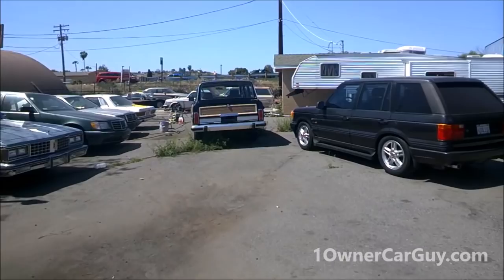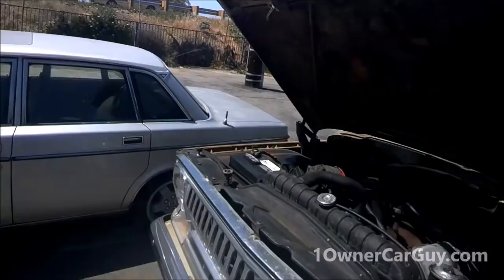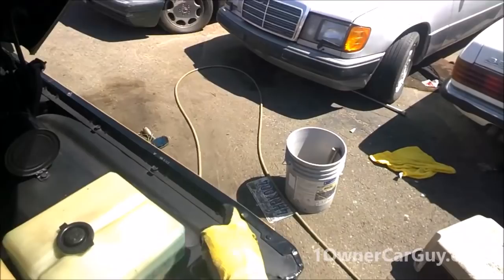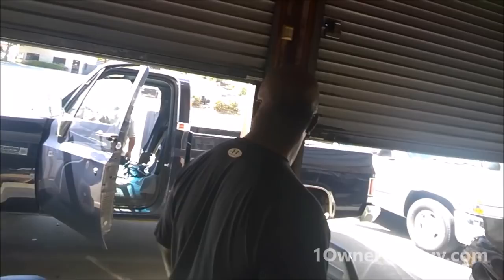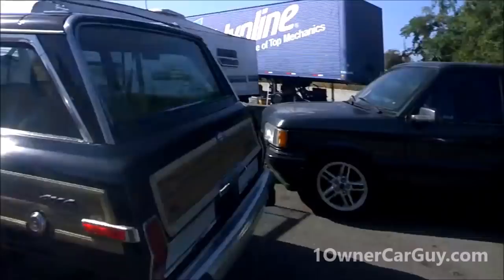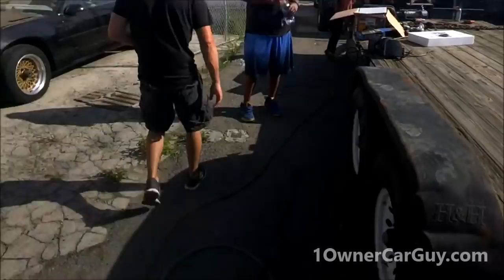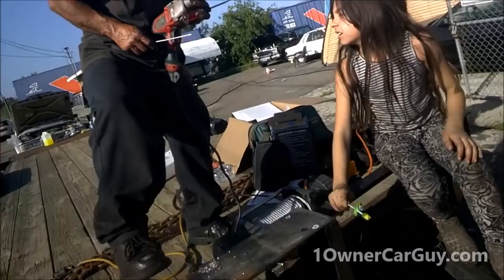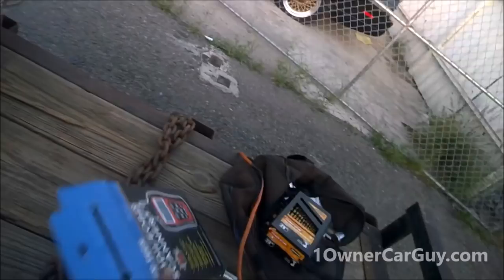Installing a Winch Car Cold Start Hauler work Daily Work Vlog Auto Detail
Moving cars and getting them ready for pics & Videos. Quick Lot Walkaround.

0:38 Infinity Preview
3:05  Jeep Wagoneer Engine First Coat of Paint
7:50 Removing Old Wench on Trailer
9:04 Jeep Engine Touch up
11:37 Finding Batteries to Move Cars Around
14:05 Cold Starting Oldsmobile Delta 88
18:13 Help Hector Push Car
26:50 Checking out Jason's Denali
29:00 Checking on Ferrari & Get Quote On Jeep Seat at Upholstery Shop
38:40 Unpacking New Wench
39:50 Finish Removing Old Wench
41:20 Cleaning Jeep Seats
46:02 Hector Helping with New Wench
48:50 1980 Volvo Cold Start
50:49 Hector & His Helpers Working on Wench
59:55 Running Scan on Infinity
1:07:20 Aligning Infinity Hood
1:11:00 Trying to Figure Out Installation of wench
1:13:00 Getting some trash picked up
1:16:45 Keys Locked in Infinity & Trying To Get Them Out Myself & Save Some Money

Got a lot of stuff going on today, I have both Jason and Albert here detailing cars. I got Hector helping get my new wench installed on my trailer. Its a busy day and of course that's when things always seem to go down hill.

1 Owner Car Guy   (Nathan Wratislaw)